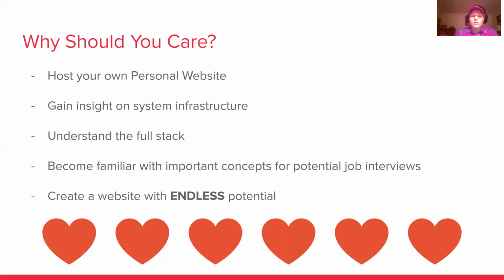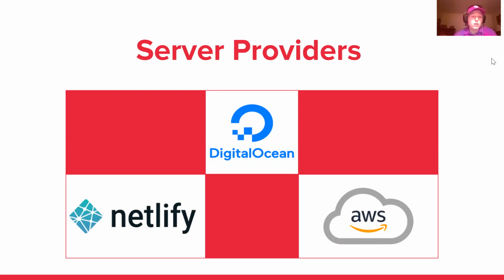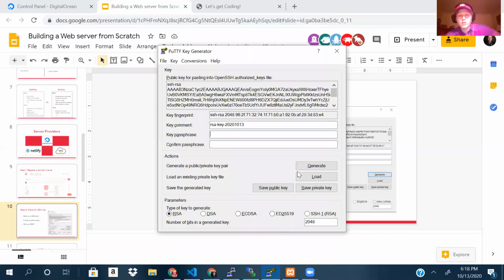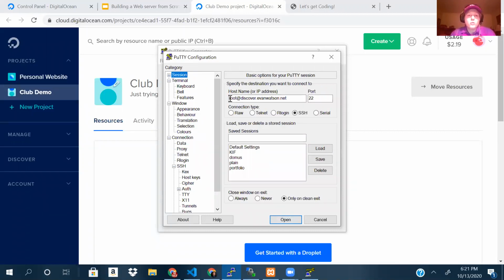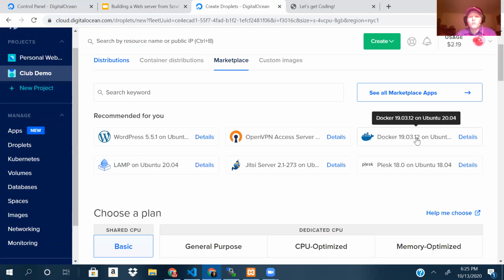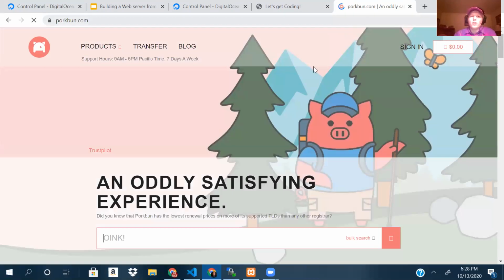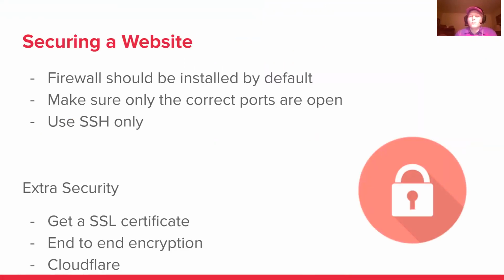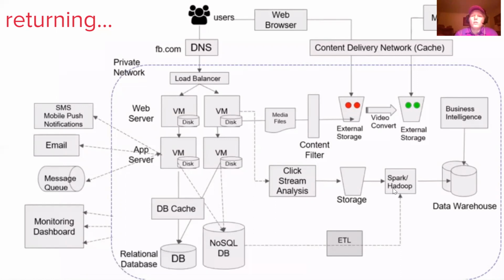Code@IU General meeting with Evan Watson as a guest speaker